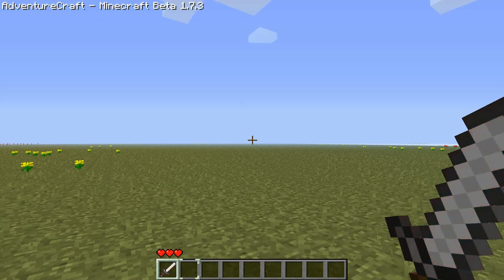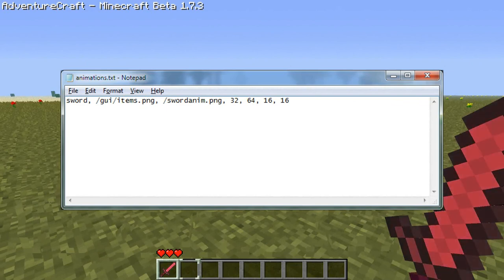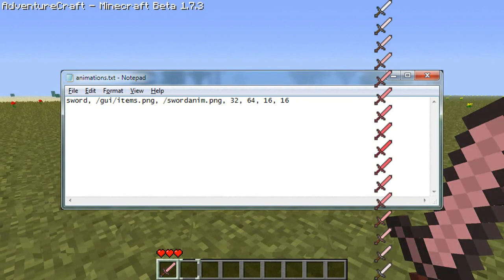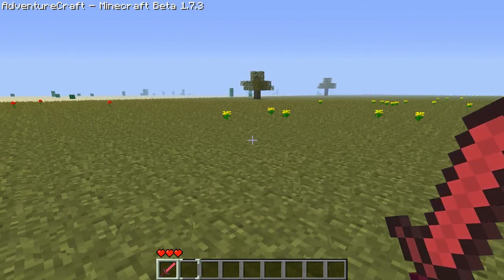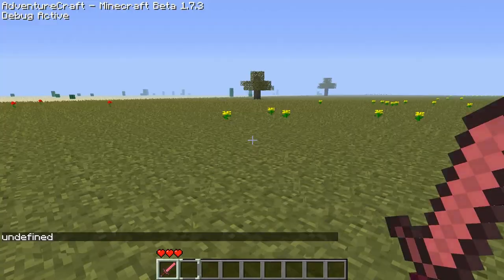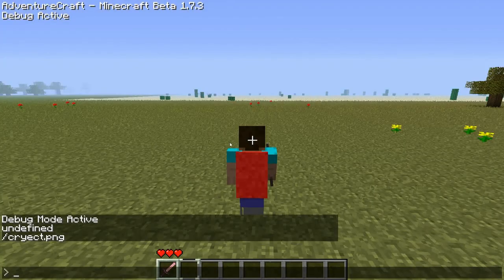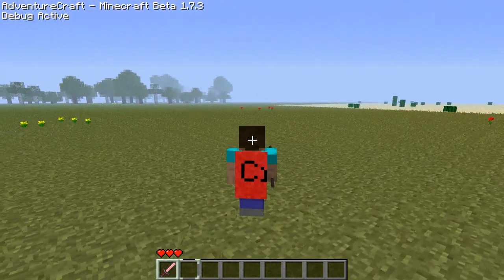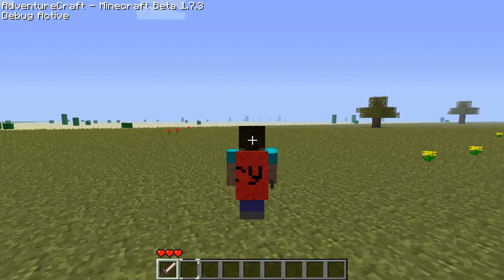AdventureCraft - Animated Textures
Shows off the new animated textures feature.  Sorry for the clipping in the audio.  I was too close I'm afraid to the mic.